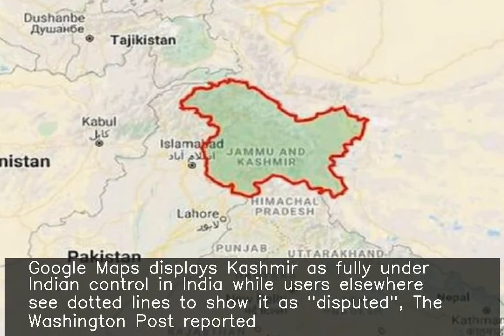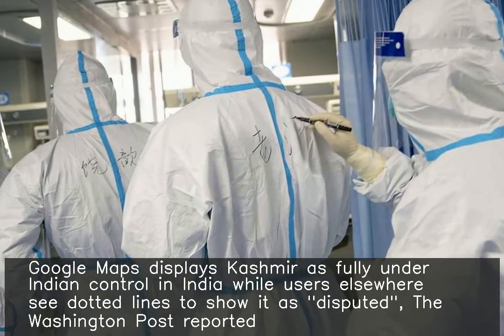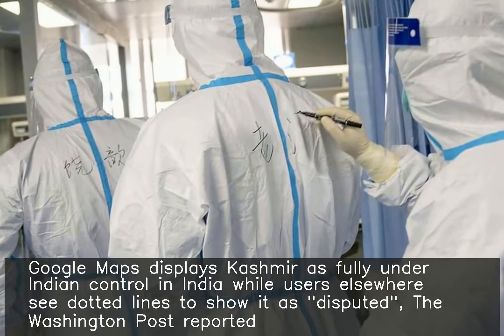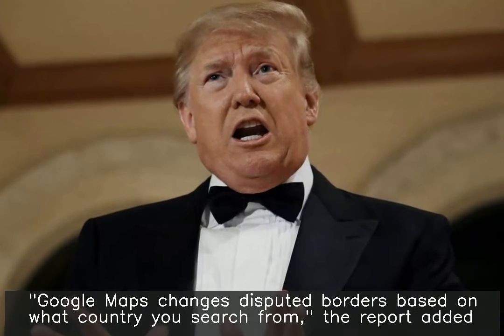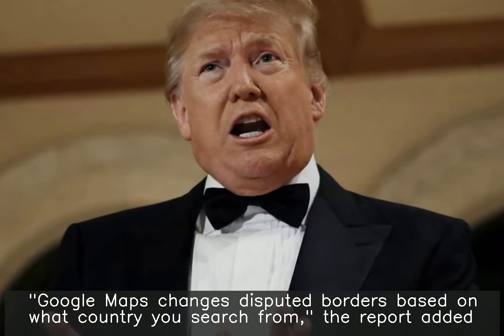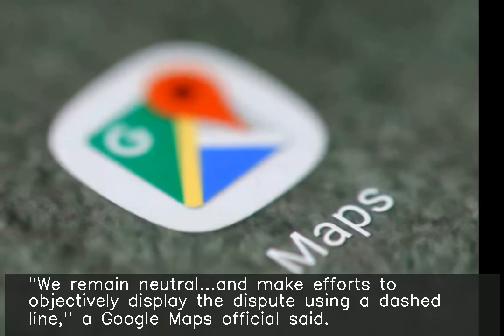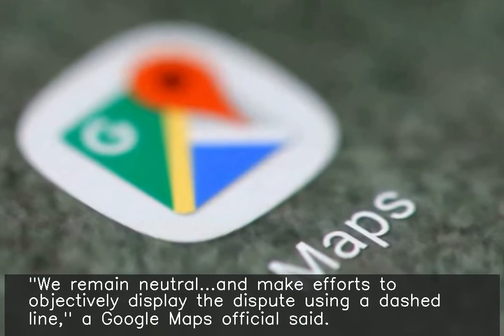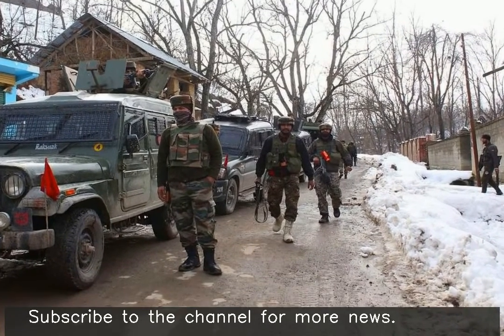Google Maps marks Kashmir borders as 'disputed' for users outside India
Google Maps displays Kashmir as fully under Indian control in India while users elsewhere see dotted lines to show it as "disputed", The Washington Post reported. "Google Maps changes disputed borders based on what country you search from," the report added. "We remain neutral...and make efforts to objectively display the dispute using a dashed line," a Google Maps official said.